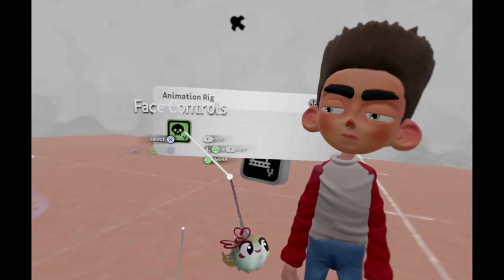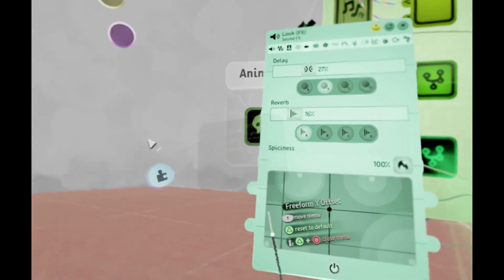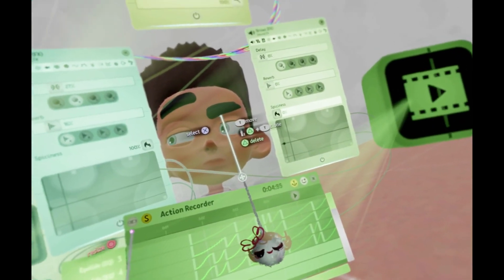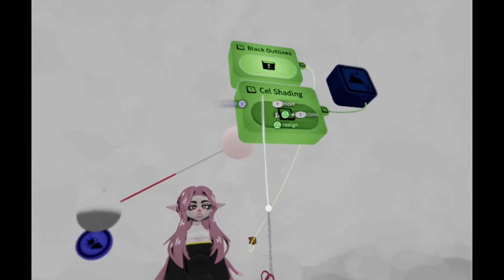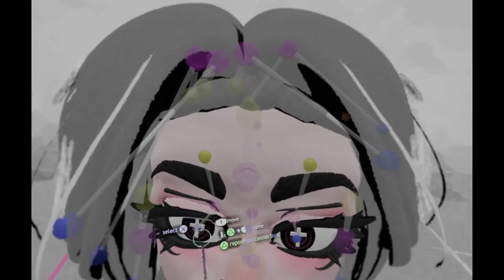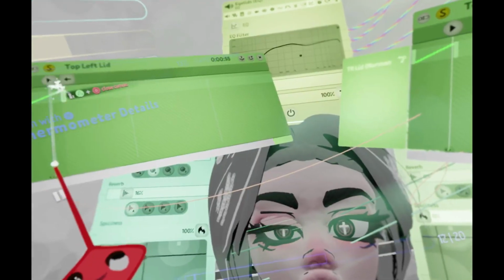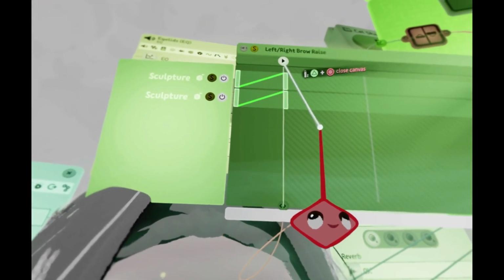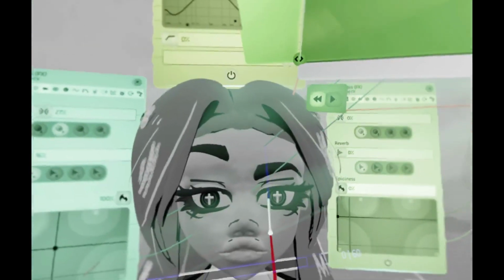Facial Animation in Dreams - Experimental Animation Rig v0.1 (Fawnimate Rig)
Hey, this is the start of an animation rig I'm working on in Dreams (PS4/PS5). This is a less polished video than usual, but after posting this on Reddit a lot of folks were interested in how it worked. Here's a brief overview on how to use it.

Should I do a full stream going through how to set this up? Or reviewing art and games in Dreams? Want me to check out your work? Let me know!

0:00 - Intro
1:29 - Sculpt/Puppet Credits (bsimpler, steve_big_guns, and AlisonAWilson20)
1:49 - Controls
2:52 - Where to find Sound Gadget
3:58 - How the animations work
7:16 - Transferring animation to another puppet
11:15 - Rigging the new puppet
16:38 - Keyframing Eyelids
20:00 - Keyframing Brows
23:55 - Keyframing Eyes
25:35 - Set up complete!